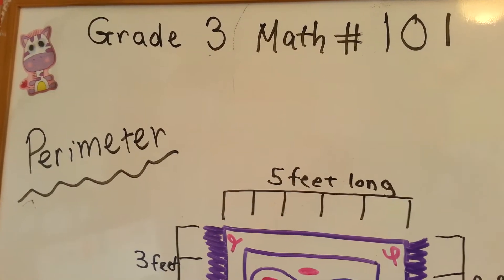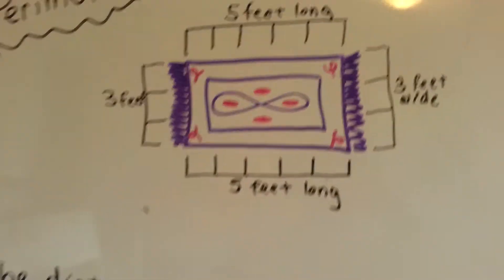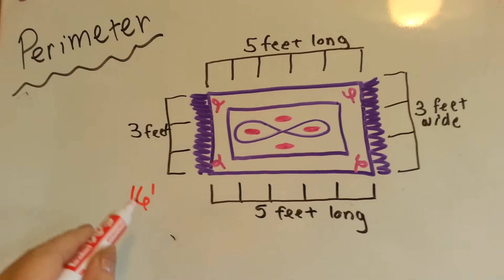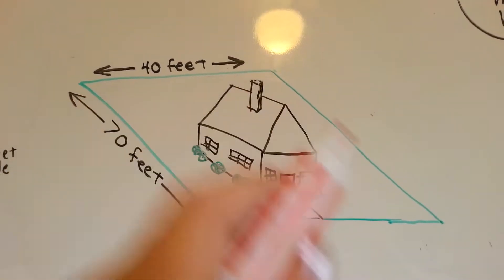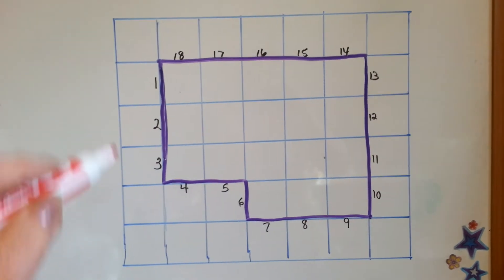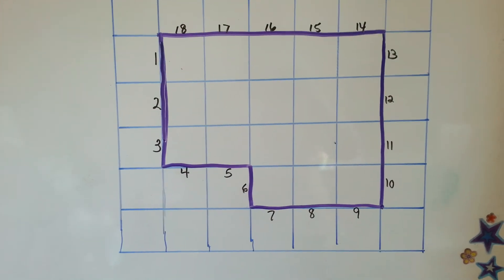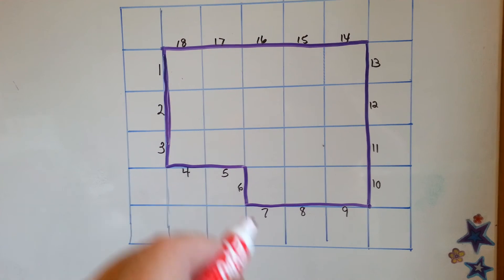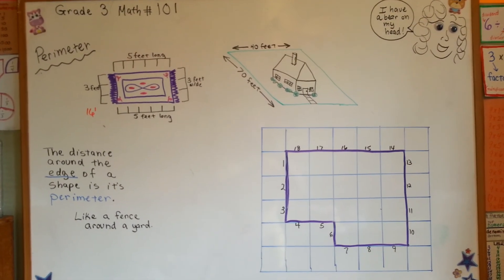Grade 3 Math #11.1, Perimeter of a Shape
How to find and count the perimeter of a shape in unit squares. #101